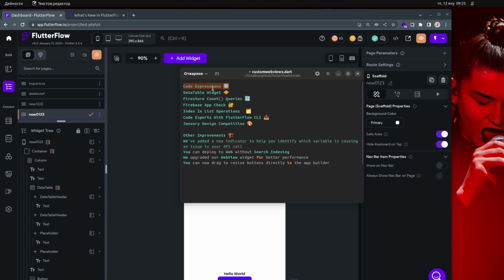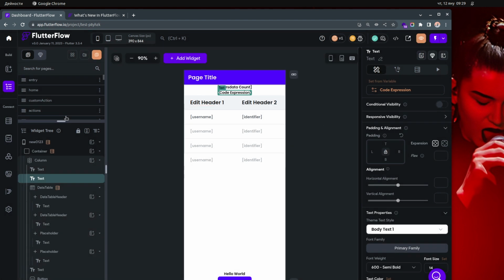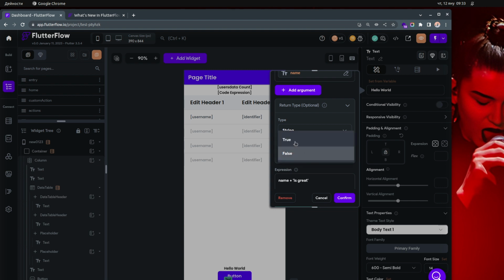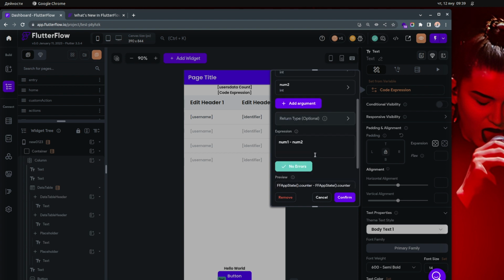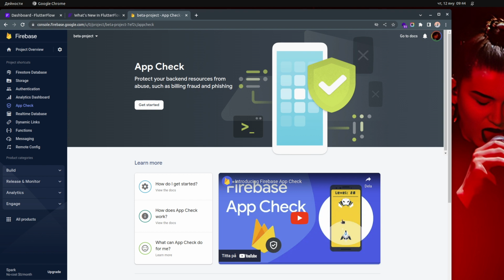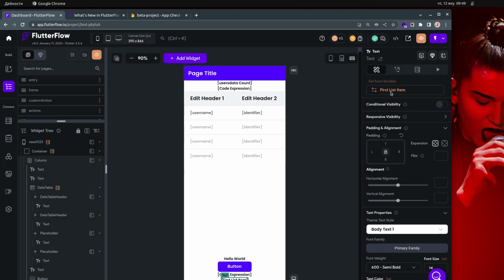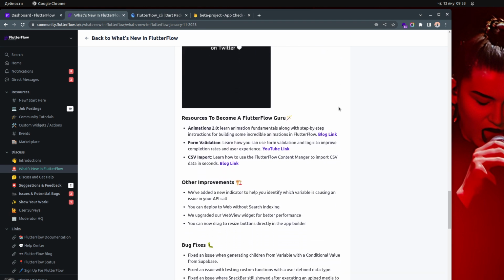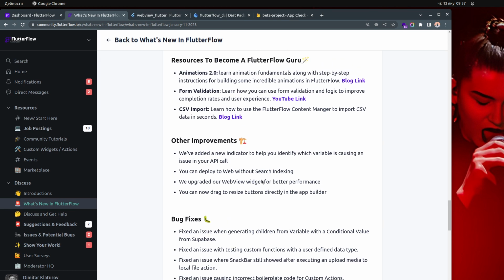[Updates-0123] @FlutterFlow: Code Expressions, DataTable Widget, Firestore Count Queries and more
My links

In this video, I'll be showcasing the brand new features of FlutterFlow. Get ready to take your app development to the next level with Code Expressions, the DataTable Widget, Firestore Count() Queries, Firebase App Check, Index In List Operations, and Code Exports With FlutterFlow CLI.

First, I'll dive into Code Expressions, a powerful feature that allows you to write complex logic and calculations directly within the FlutterFlow editor. This eliminates the need to write code manually, making app development faster and more efficient.

Next, I'll take a look at the DataTable Widget, a powerful tool that allows you to display large amounts of data in a structured and organized way. This widget is perfect for creating dynamic tables, lists, and other data-driven interfaces.

I'll also cover Firestore Count() Queries, a new feature that allows you to count the number of documents in a collection and retrieve that count with a single query. This is a huge time-saver and will make it easier to work with large datasets.

I'll also show you how to use the Firebase App Check feature, which allows you to prevent your queries to be hijack of your Firebase app.

I'll also cover the new Index In List Operations feature, which allows you to perform operations on a list of elements by index, making it easier to work with dynamic lists.

Finally, I'll show you how to use the FlutterFlow CLI to export your code, making it easier to share your app with others or to transfer it to other platforms.

Don't miss out on this exciting video and all the new features of FlutterFlow!

00:00 Introduction
03:20 Code Expressions 🔟
12:25 DataTable Widget 🧇
13:35 Firestore Count() Queries 🔢
15:20 Firebase App Check 🔐
17:50 Index In List Operations 🗂
22:10 Code Exports With FlutterFlow CLI 📤
23:40 January Design Competition
24:25 Resources To Be Became A FlutterFlow Guru
24:45  Other Improvements 🏗️